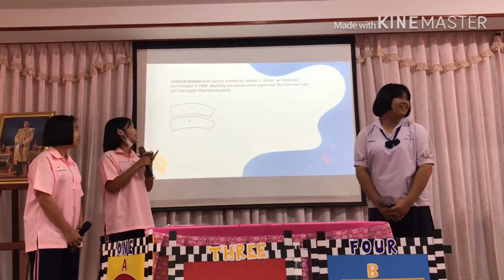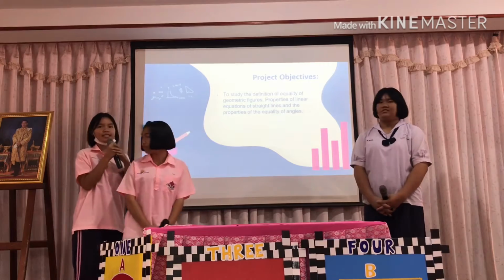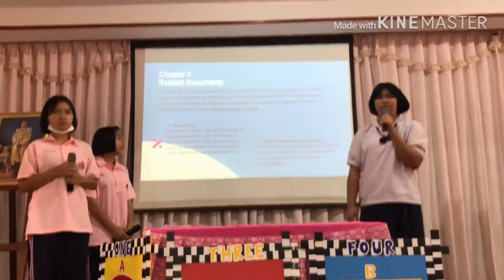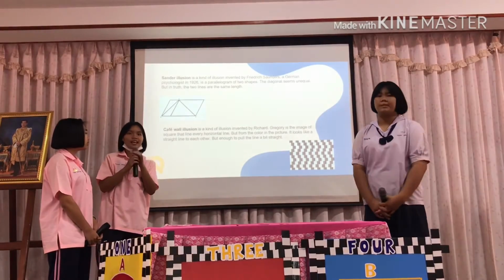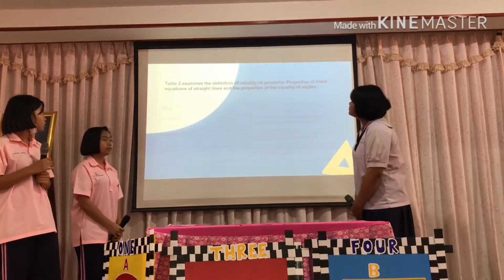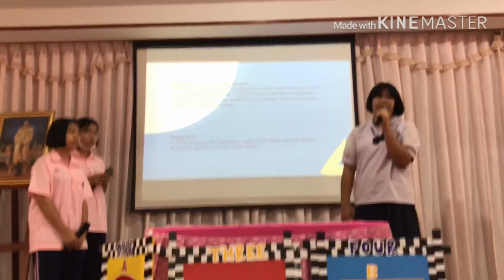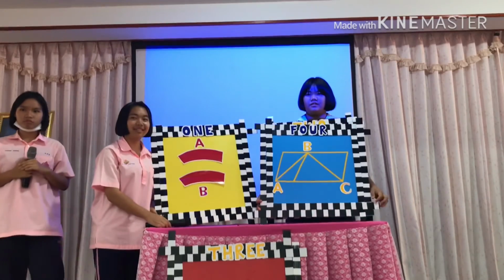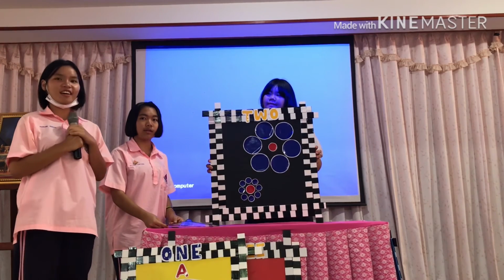Equality Conquer the illusion |Mathematics Project Competition .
The SMP MEP 3 students of Srimahaphot School present their mathematics project with the title Equality Conquer the Illusion.